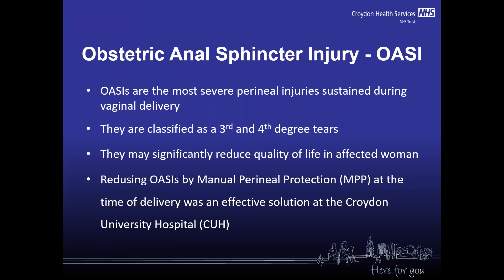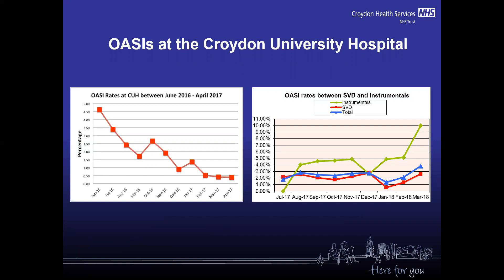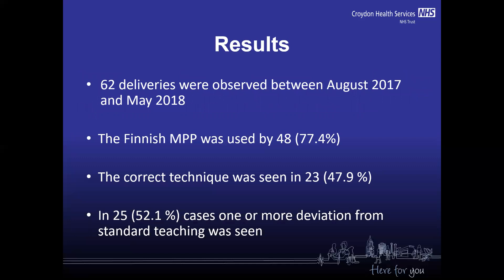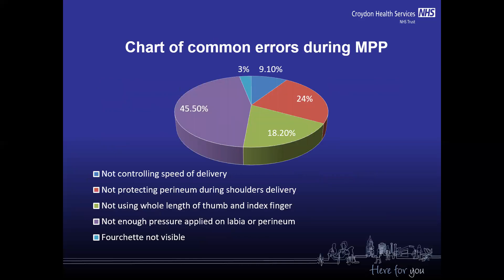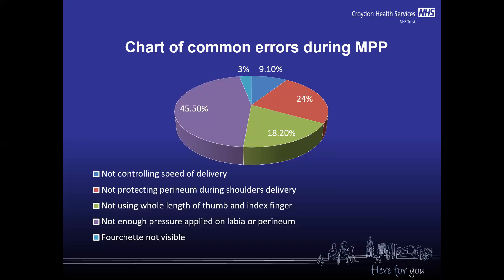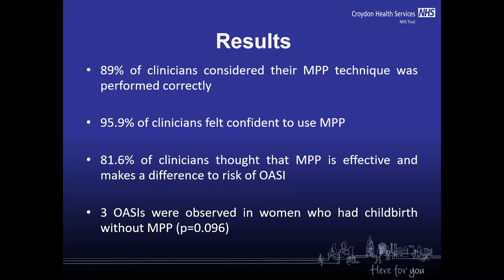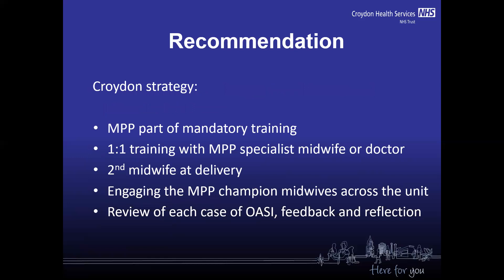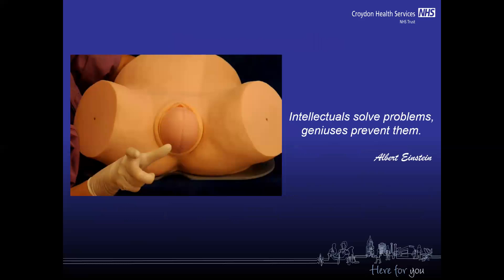Hana Kleprlikova: Correct use of the Finnish manual perineal protection technique – how good are we?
From the Midlands Maternity & Midwifery Festival 2020

Correct use of the Finnish manual perineal protection technique – how good are we?
Hana Kleprlikova, Midwife, Croydon University Hospital, Imperial College London/Imperial College Healthcare NHS Trust, Charles University Prague